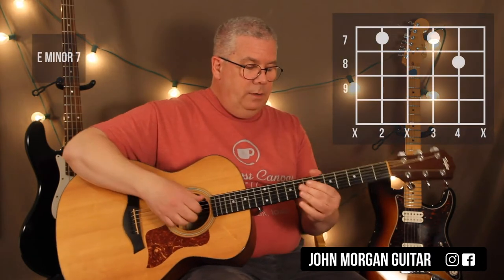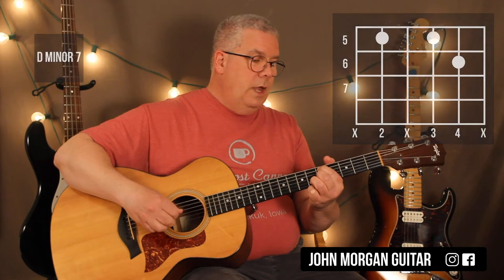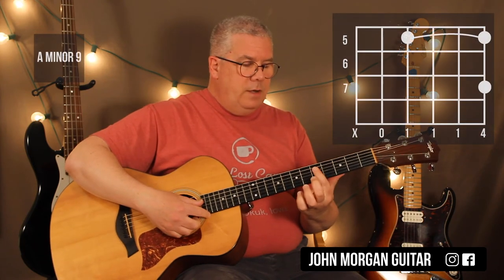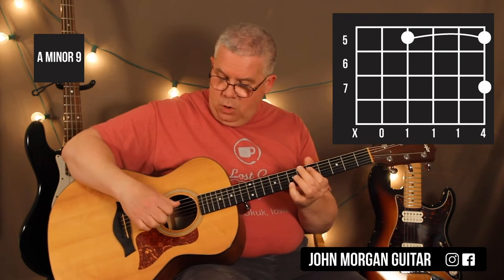How to Play "Ain't No Sunshine" by Bill Withers (Guitar)